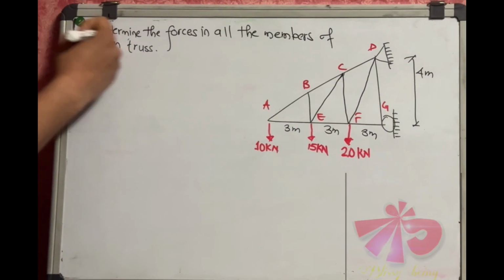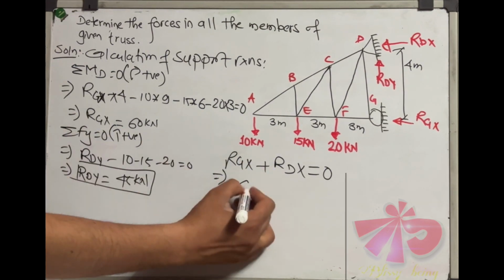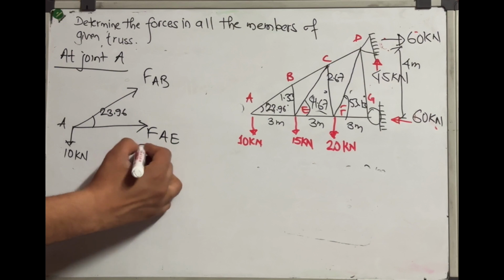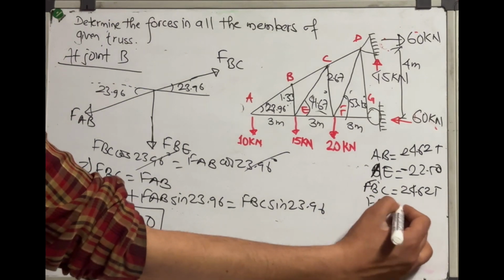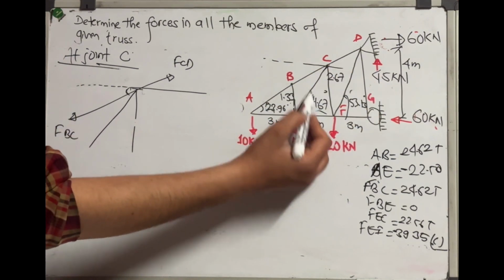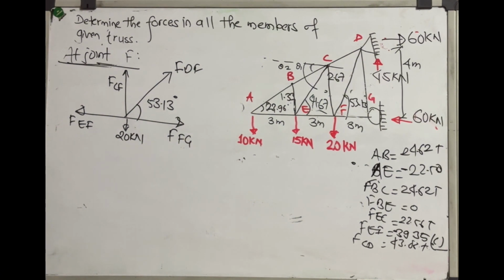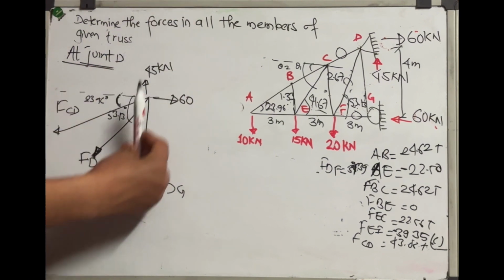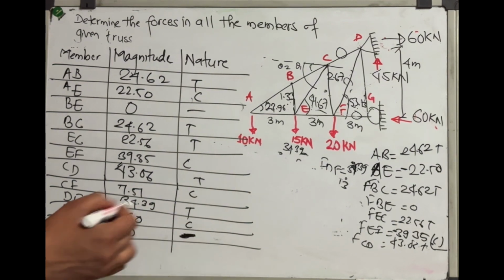Method of Joint for Trusses#engineering mechanics |Statics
learn  how to solve for forces in trusses step-by-step by working through several cases that use the joints technique. We discuss how to determine the directions of forces, define tension and compression. This video is  a full tutorial on analysis of truss by using Joint Method. The method of joints is a process used to solve for the unknown forces acting on members of a truss. The method centers on the joints or connection points between the members, and it is usually the fastest and easiest way to solve for all the unknown forces in a truss structure.
Method of section in the analysis of truss of plane truss is used when at-most three members are cut. The cut members are solved using the three equilibrium equations. Section method is quick method and usually used when number of certain forces are needed to be computed.
Useful for examination point of view for various universities in Nepal for applied mechanics, Engineering mechanics, Strength of materials, mechanics of structures.
For First Year Students
This video is also helpful for Other universities in Nepal like PU, PoU, KU, and Diploma level students of Civil Engineering
timecodes;
0:00 Introduction
0:20 degree of static indeterminacy
1:27 method of analysis
2:23 calculation of support reactions
5:30 calculations of angles
8:10 FBD at joint A
11:57 FBD at joint B
15:10 FBD at joint E
17:53 FBD at joint C
22:14 FBD at joint F
25:24 FBD at joint G for CHECK
26:27 FBD at joint D for CHECK
30:17 Answers in TABULAR form